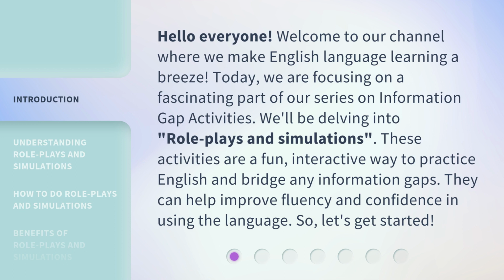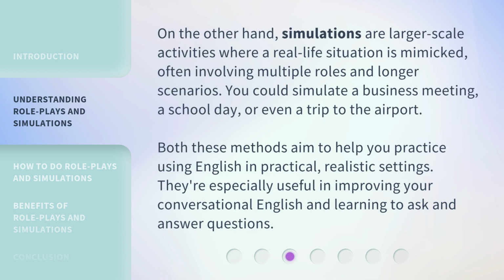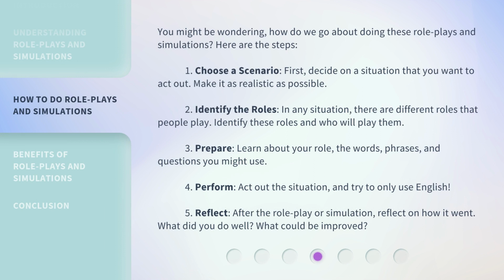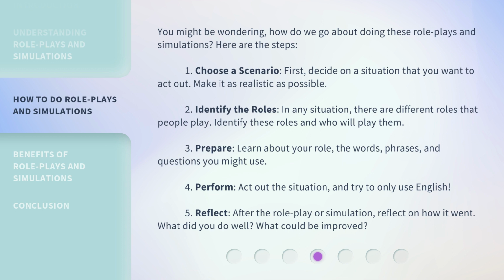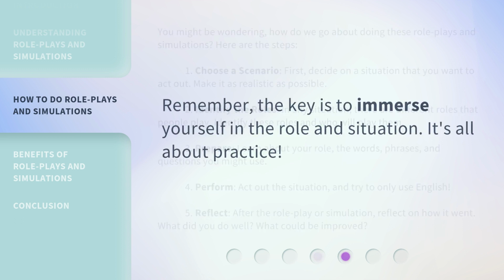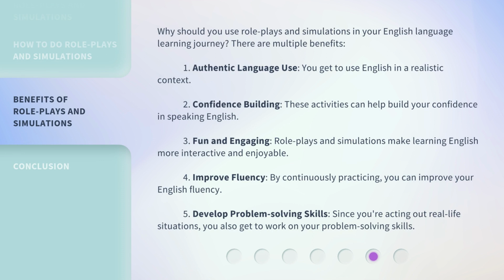Role-plays and Simulations: Taking Information Gap Activities to the Next Level!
Taking Information Gap Activities to the Next Level with Role-plays and Simulations • Learn how to enhance your English language skills with role-plays and simulations in this engaging video. Discover the definition of role-plays and simulations, their benefits, and step-by-step instructions on how to perform them. Improve your fluency and confidence in real-life conversations through practical, interactive activities!

00:00 • Introduction - Role-plays and Simulations: Taking Information Gap Activities to the Next Level!
00:42 • Understanding Role-plays and Simulations
01:40 • How to Do Role-plays and Simulations
02:45 • Benefits of Role-plays and Simulations